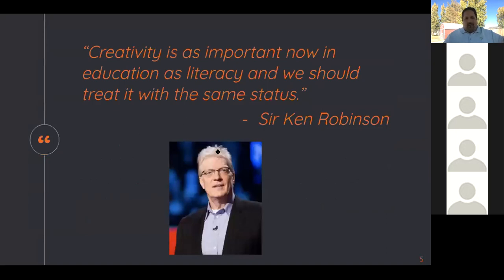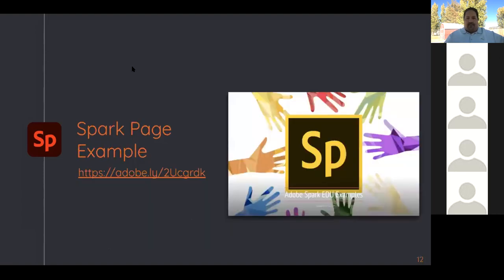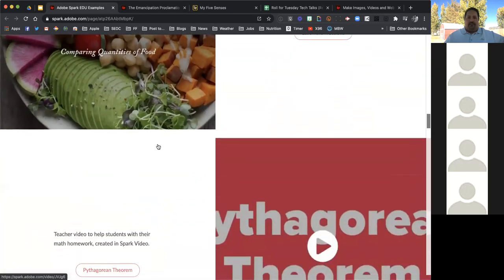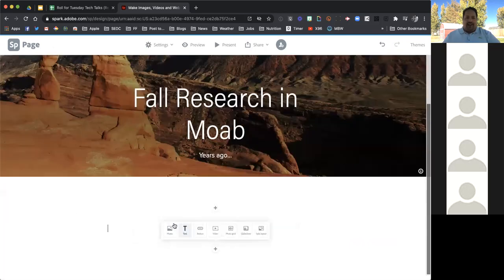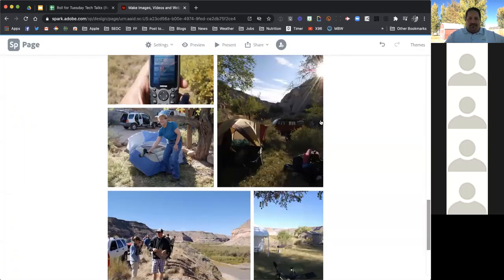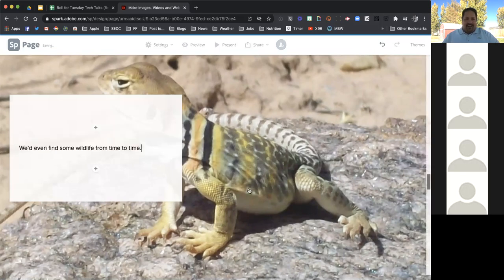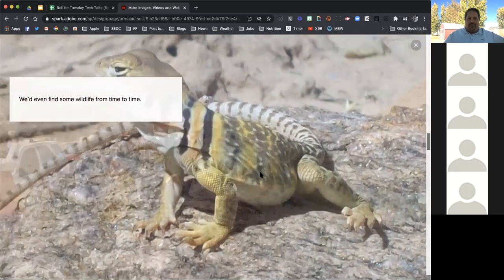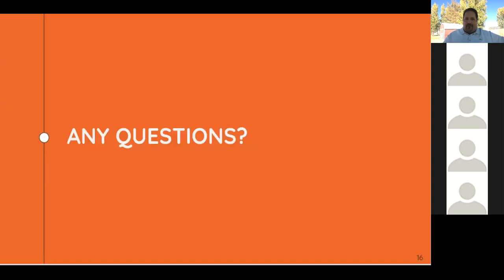Adobe Spark Page - Tuesday Tech Talk for October 20, 2020